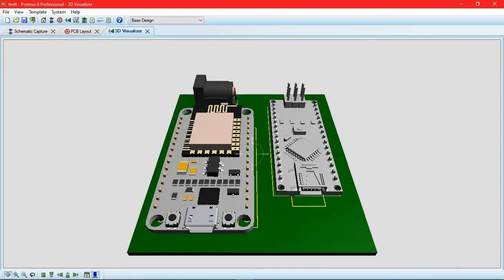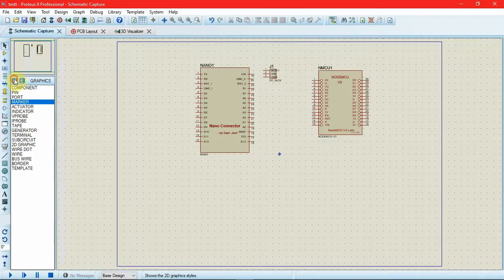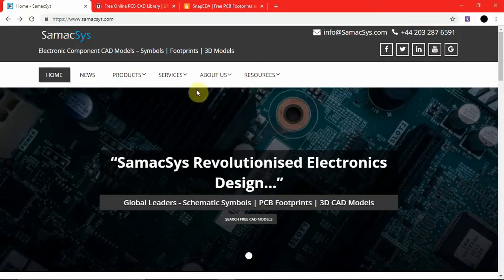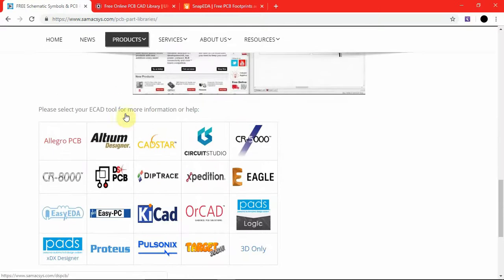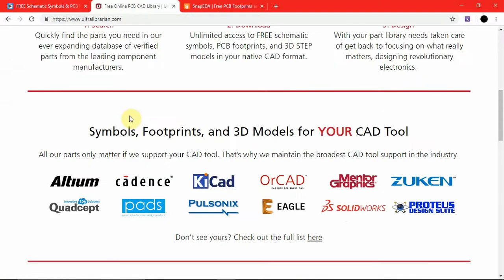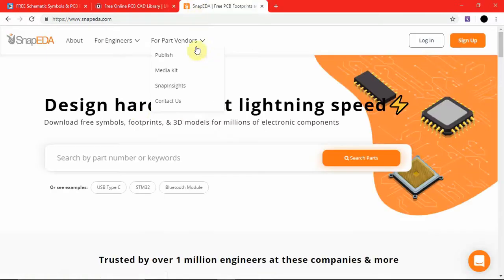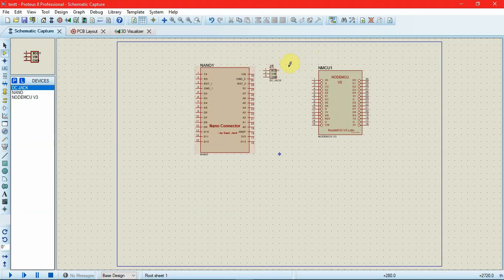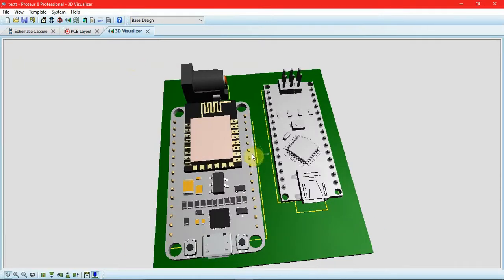Tutorial 6.1 | How to create Devices & libraries in Proteus | Online Libraries | PCB Design & theory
In this video the device libraries that are available on a few online sites have been introduced. Apart from these sites the required devices can be made manually too. For that keep watching the further videos to understand how to make a device in Proteus systematically.

Our updates are even available on Twitter